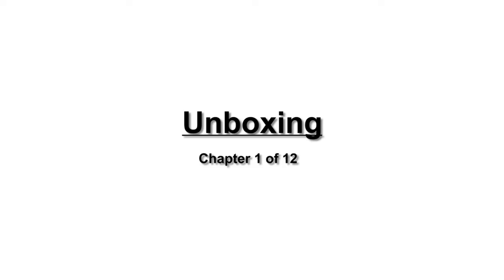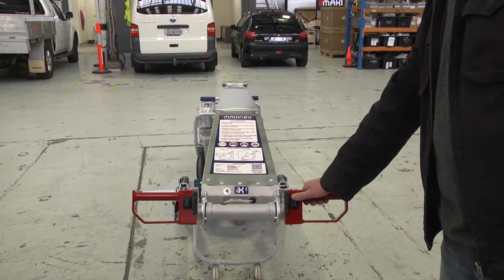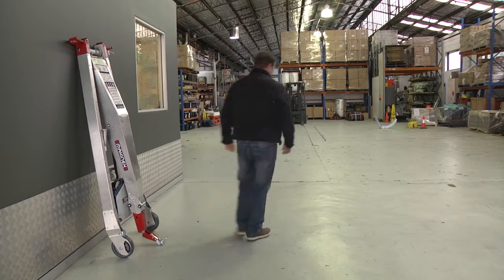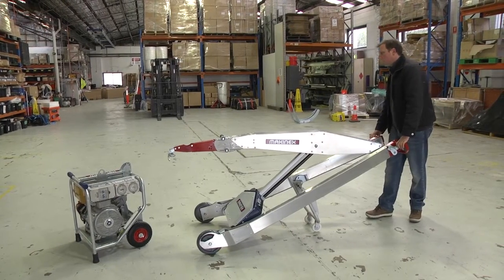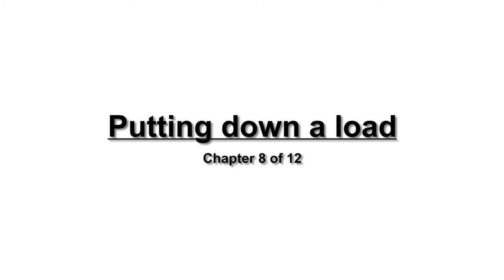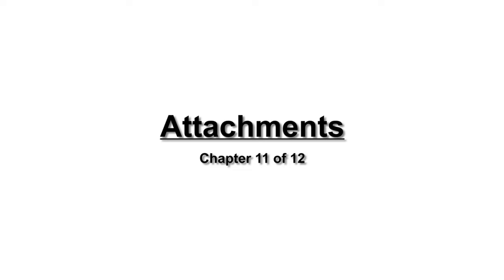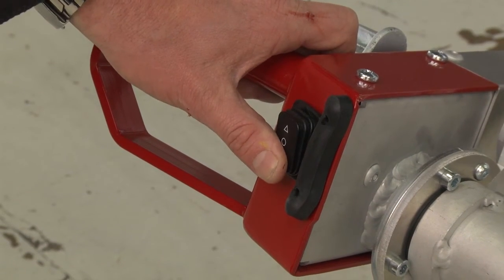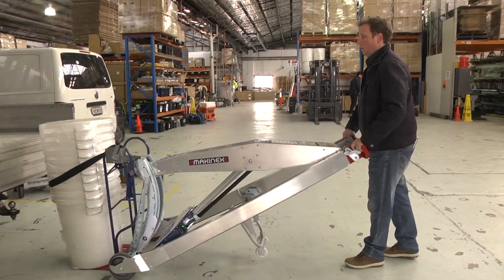PHT 140 Training Video